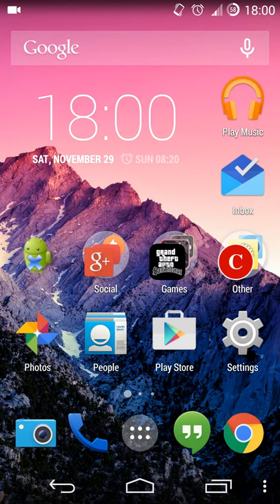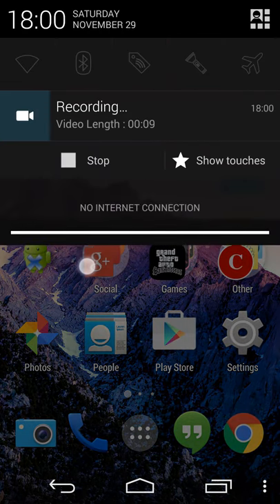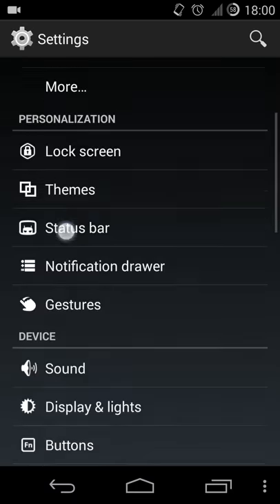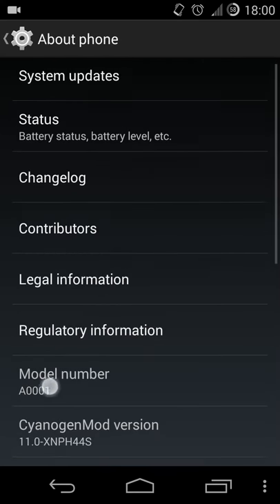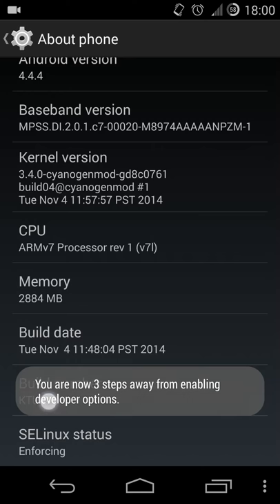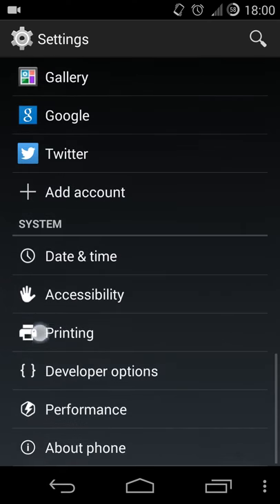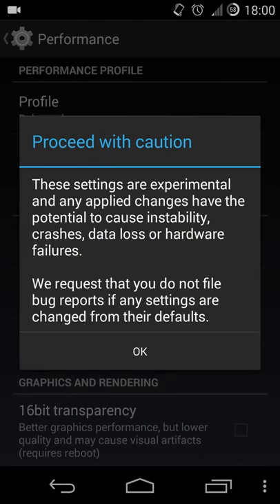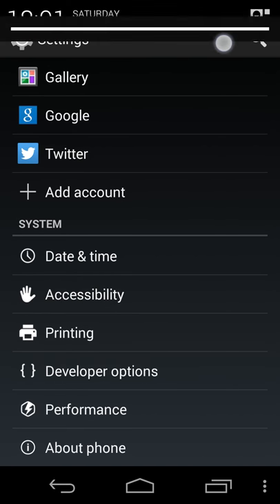OnePlus One | How to enable developer options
How to enable developer options on your OnePlus One (A0001).